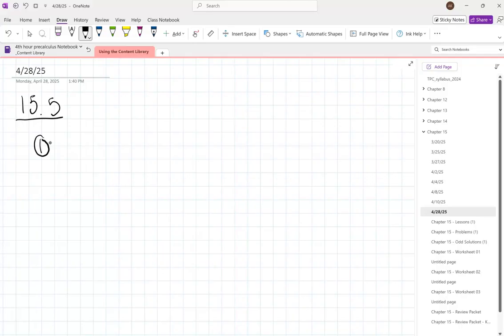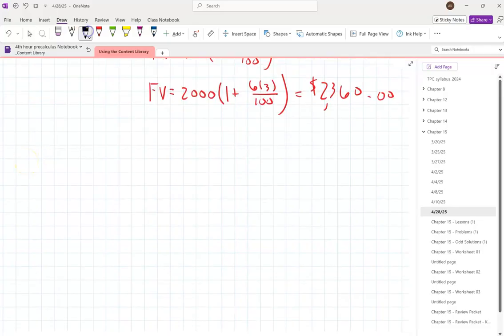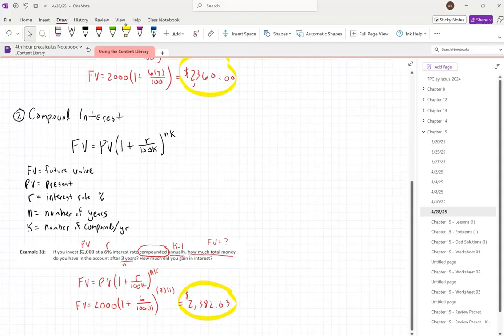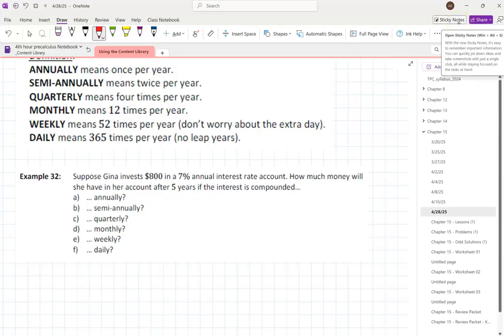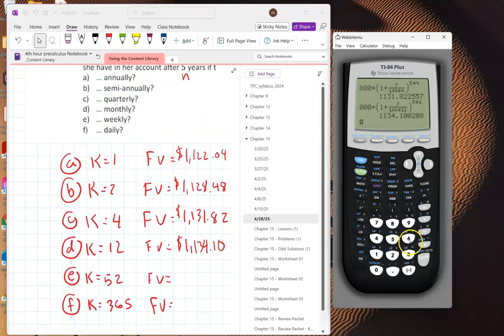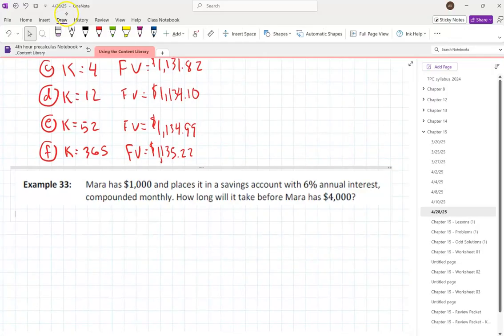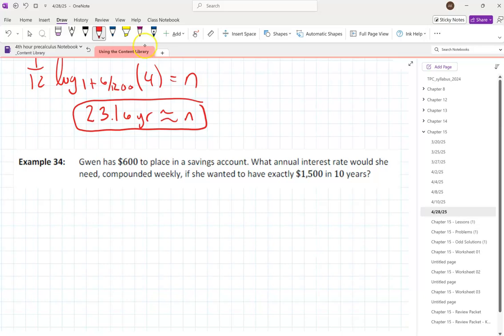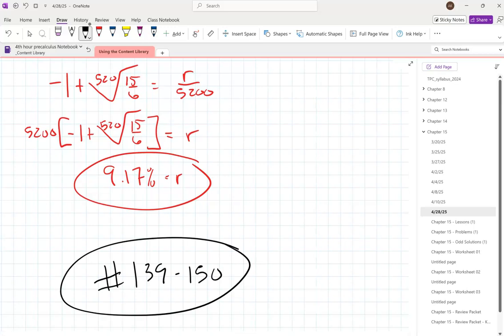4/28/25 TPC - 4th hour